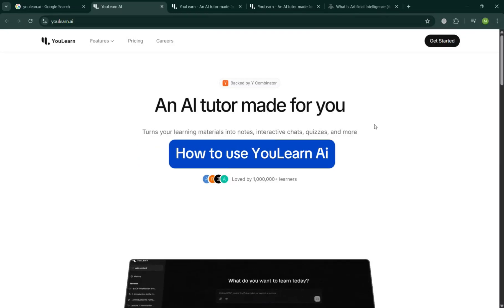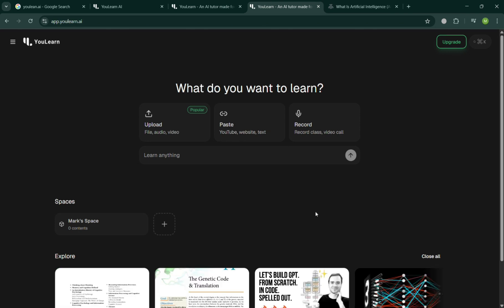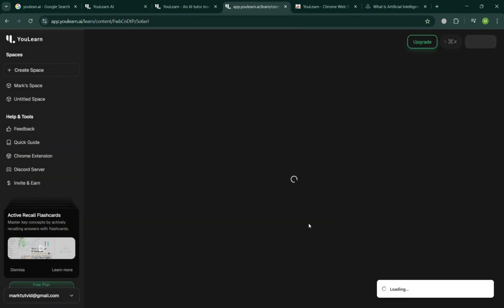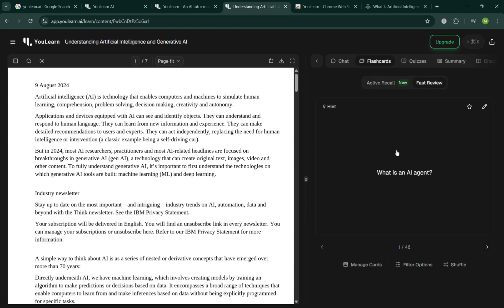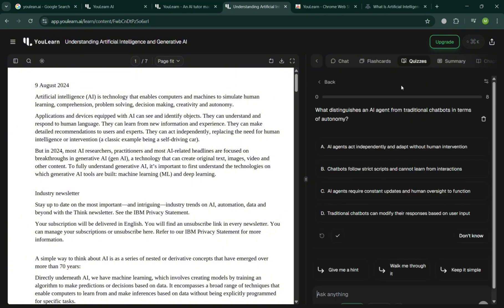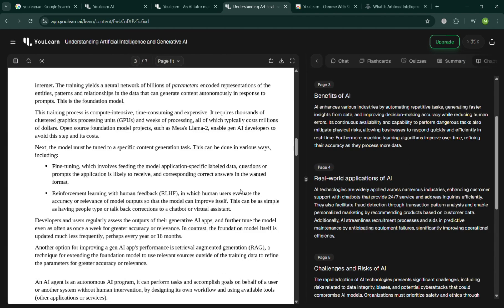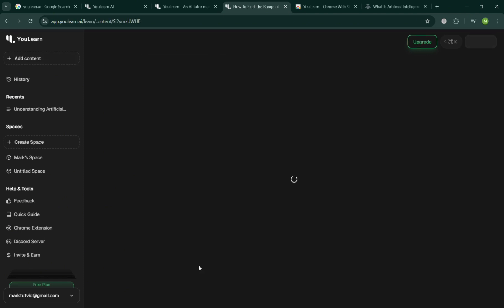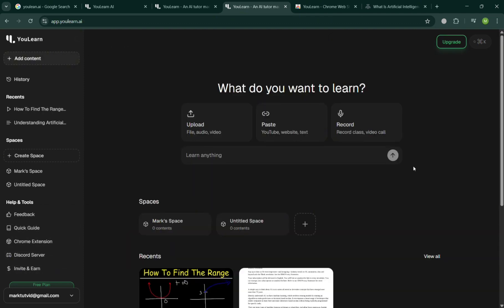How to Use YouLearn AI (2026) YouLearn AI Review | Easy Tutorial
In this tutorial we have shown Transform learning experiences with YouLearn AI through this comprehensive 2026 tutorial covering personalized education and AI-powered study assistance. Learn content analysis, quiz generation, and adaptive learning features for enhanced knowledge retention. Perfect for students, educators, and professionals seeking efficient learning methodologies. Explore interactive features, progress tracking, and study optimization tools for academic success. Accelerate your learning journey with YouLearn AI technology.